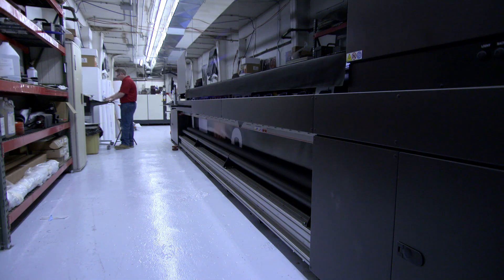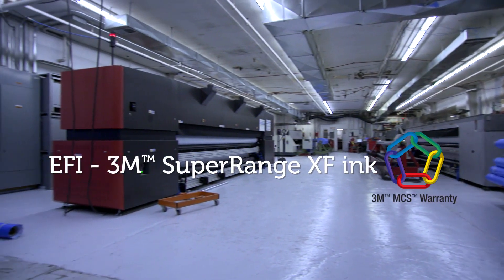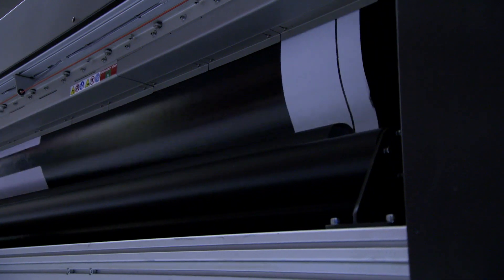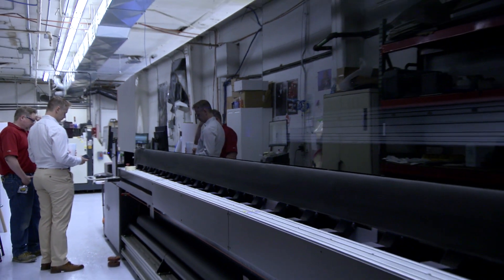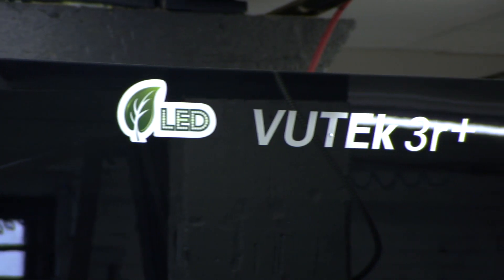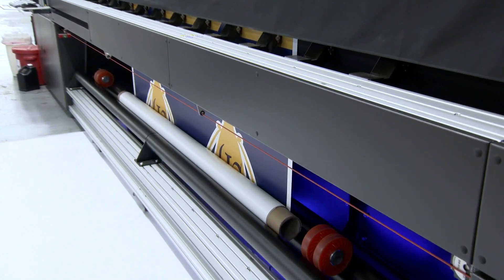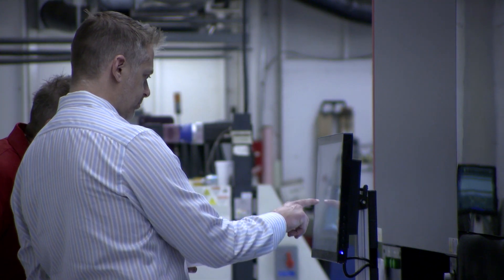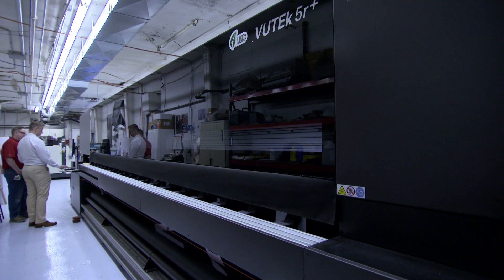EFI VUTEk 3r+ & 5r+ Customer Testimonial by Independent's Service Company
EFI VUTEk 3r+ & 5r+ superwide roll-to-roll printers - customer testimonial by Independent's Service Company